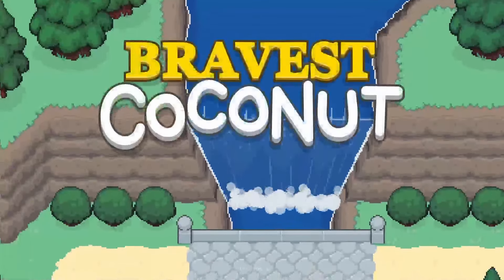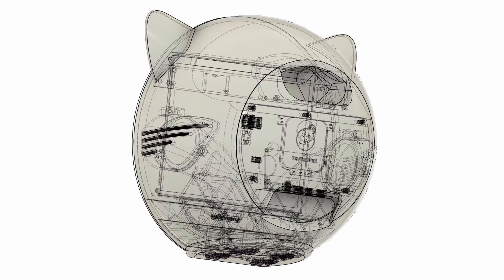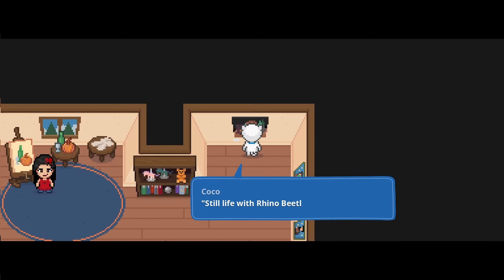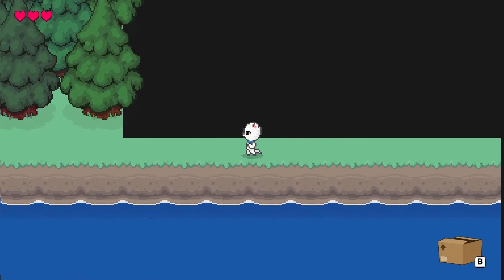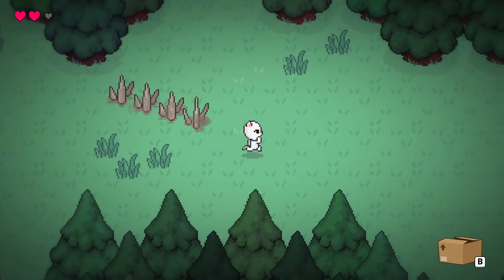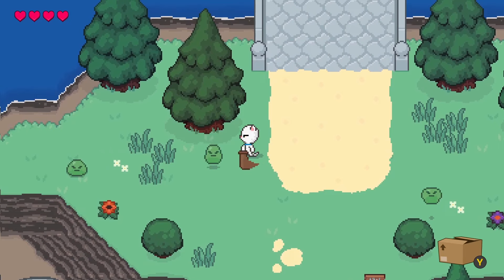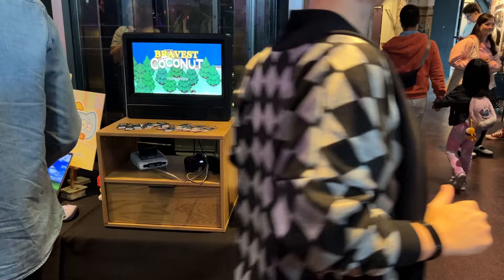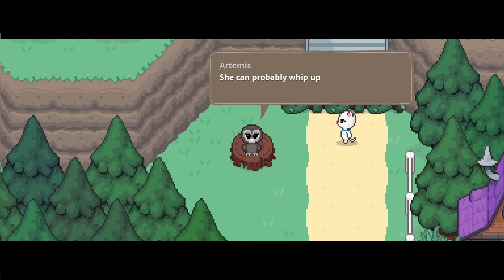Getting my game ready to show at my first games festival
A couple of months ago I got selected to show Bravest Coconut at the Queensland Games Festival so I started a frantic quest to get something playable together. Meanwhile, my brother Ben was cooking up something cool to show as part of the table display. 🐱 Wishlist Bravest Coconut